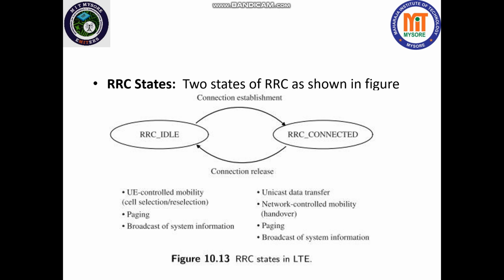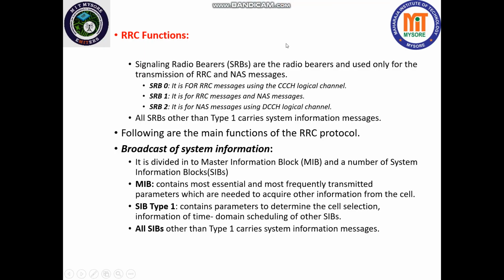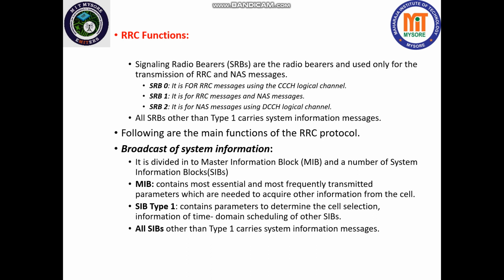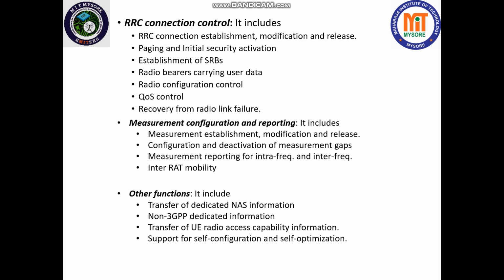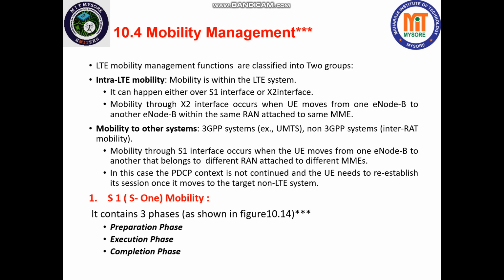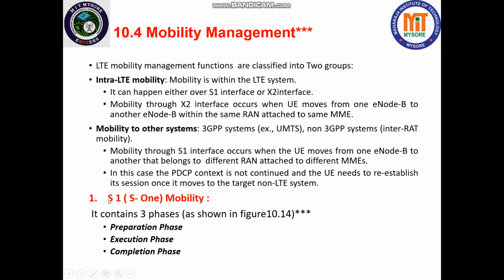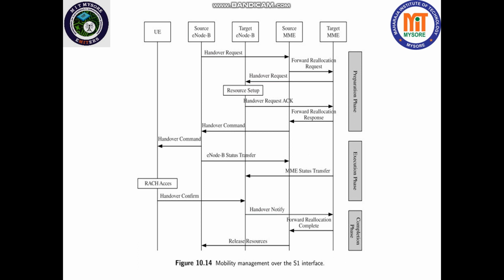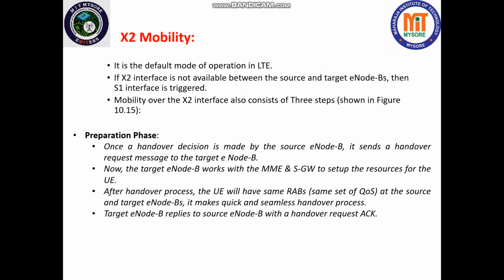LTE Mod5 3 RRC Mobility Management